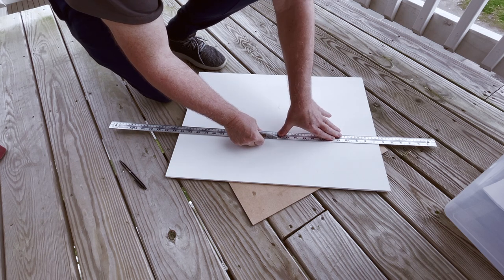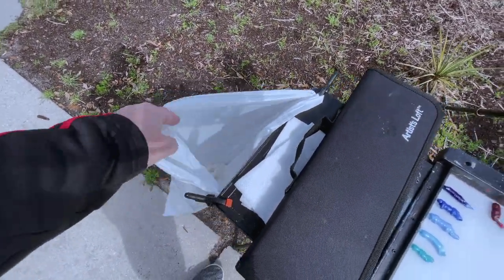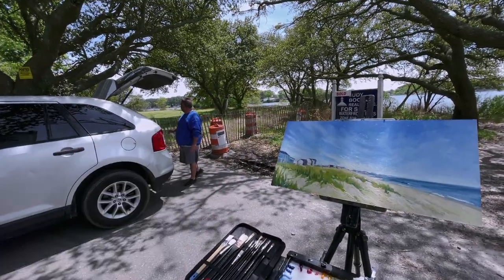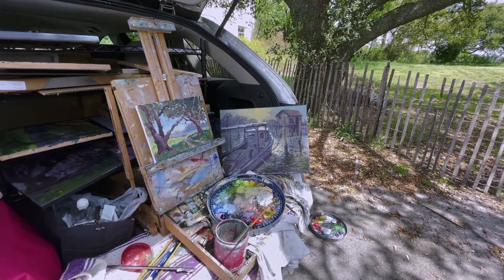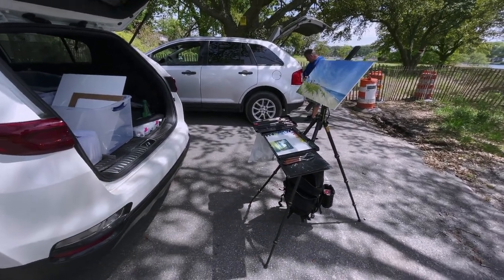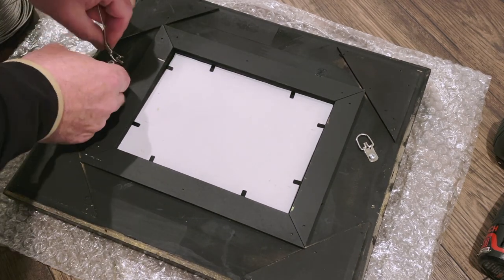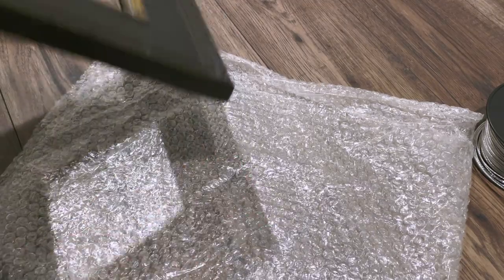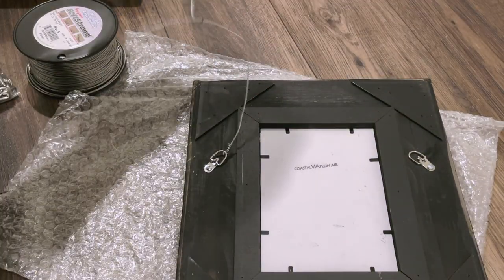Plein Air Competition - Days 4 and 5: Painting on location. Plein Air competition inside-out.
Plein Air competition. Days 4 and 5: Painting, framing, and getting ready for exhibition. Plein Air competition inside-out. This is episode #3 about painting in plein air, framing-wiring the paintings, and getting ready for the exhibition.

Content of this video:
00:00 Intro
01:51 Cutting canvases
08:05 Day 4 - painting on locations
15:39 Day 5 - painting on locations
18:21 Meet John Eiseman
27:44 Last location
35:22 Framing and wiring